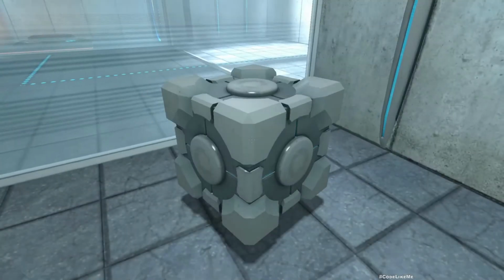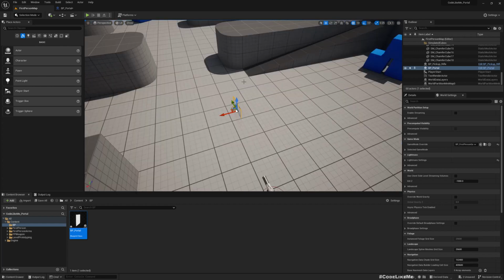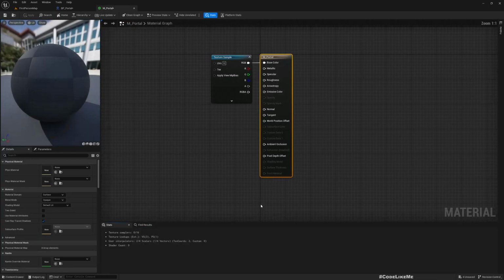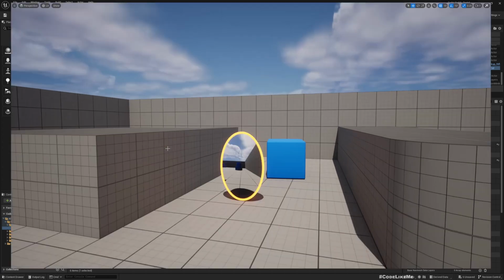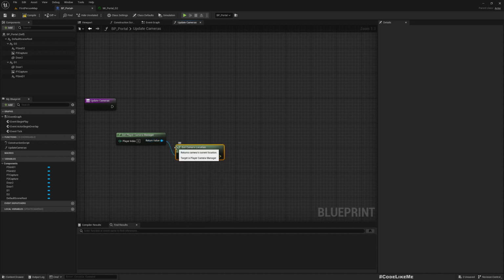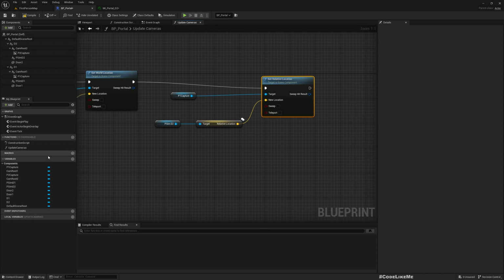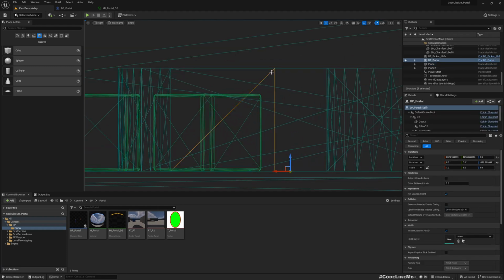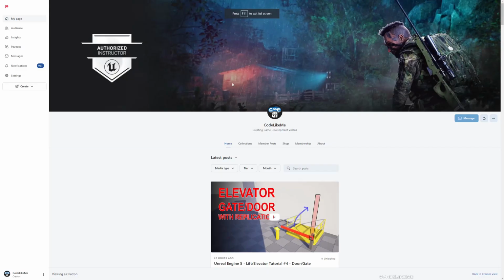Unreal Engine 5 Portal Gun - Part 1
In this tutorial series based on the game Portal, I am going to implement the portal system in you have seen in that game. Basically, you can place portal doors on the walls by shooting the portal gun. From one portal, you can see as you are seeing through the other portal. Here we will define a dynamic system which simulate the same portal effect as in portal game in unreal engine 5.